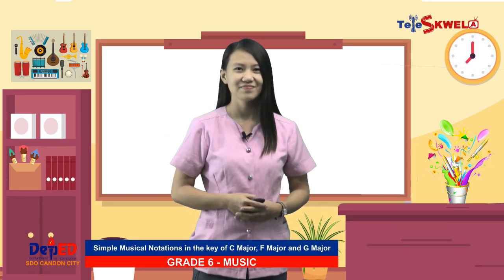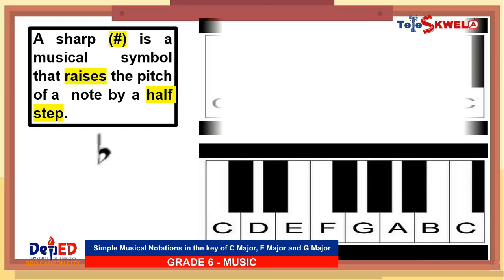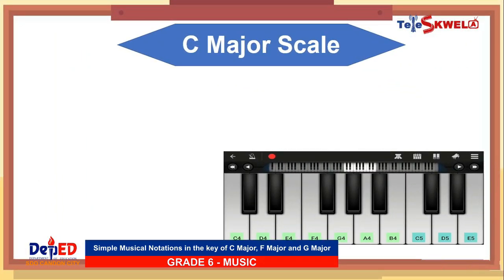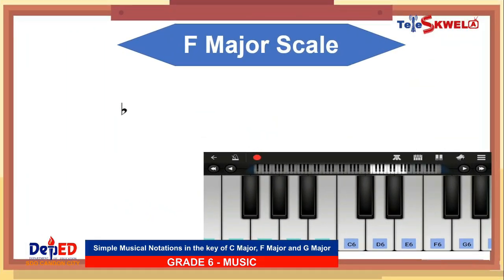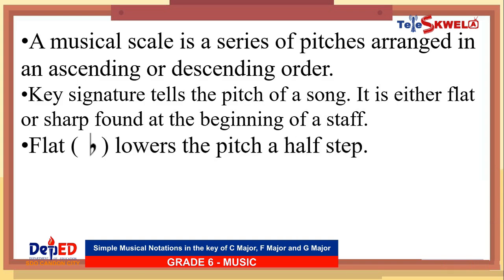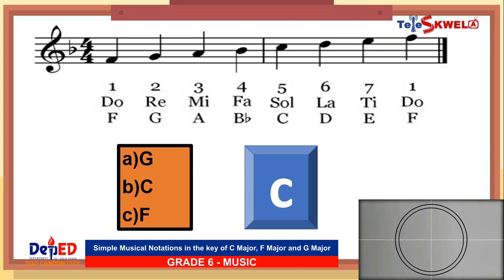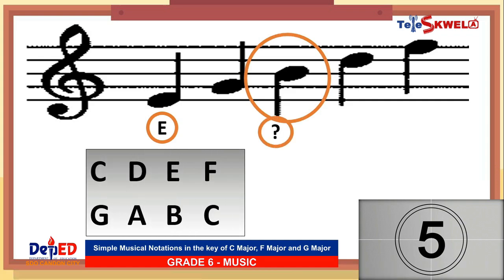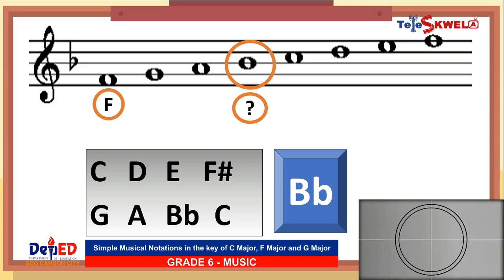MUSIC FOR GRADE 6- Reading Simple Musical Notations in the Key of C, G, and F majors